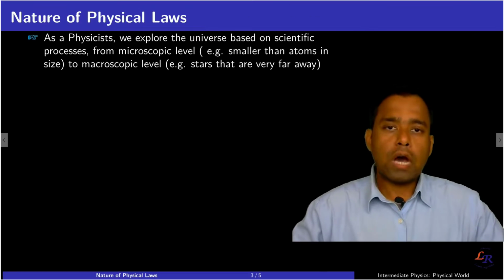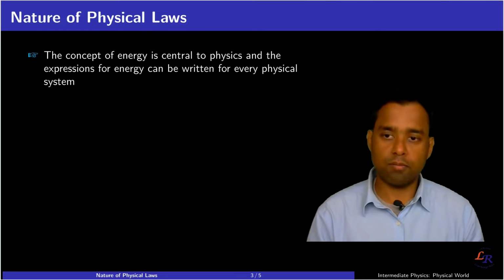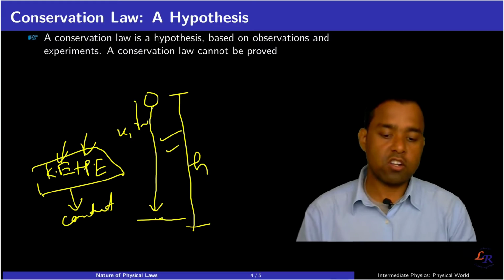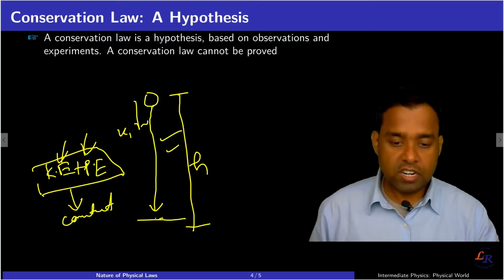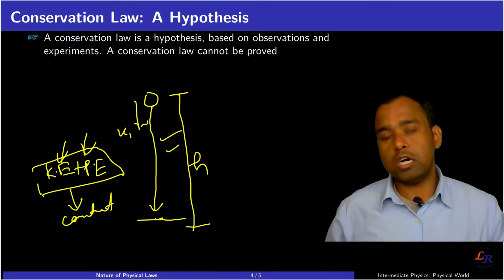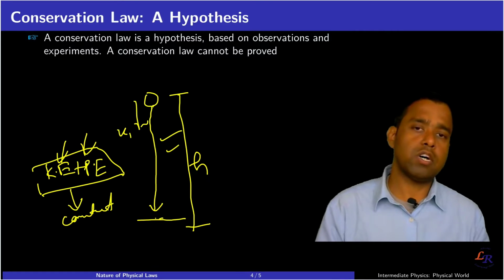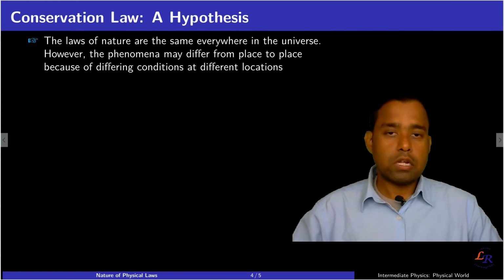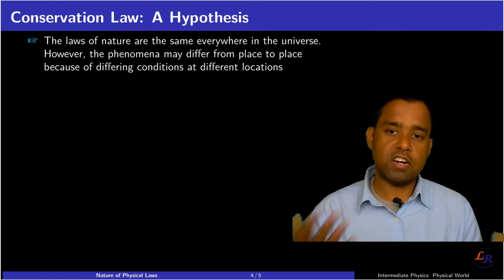Nature of Physical Laws: Class 11 Physics - Chapter 01- Physical World